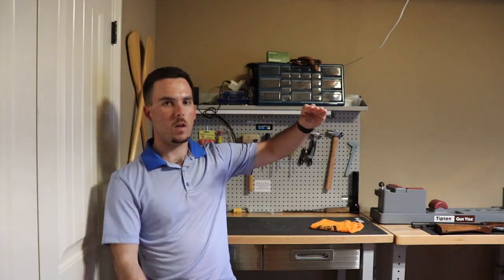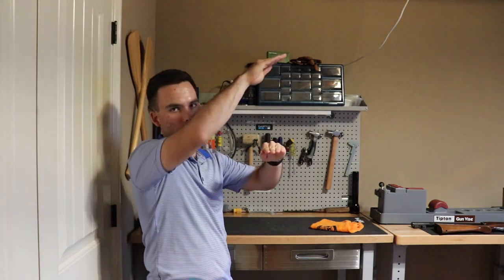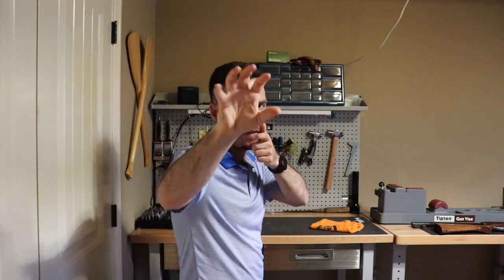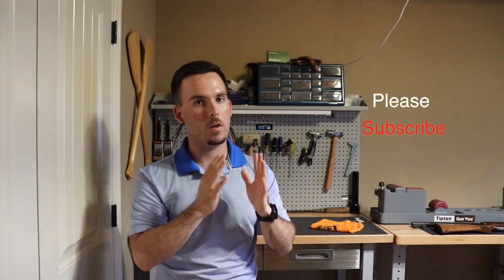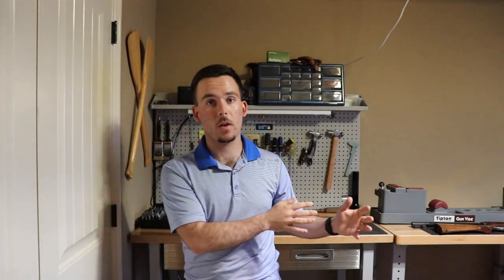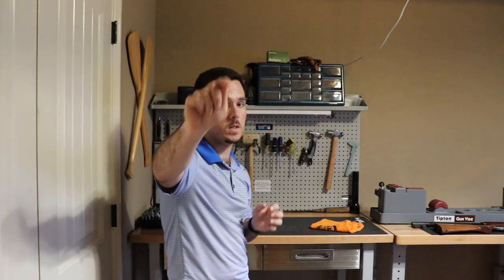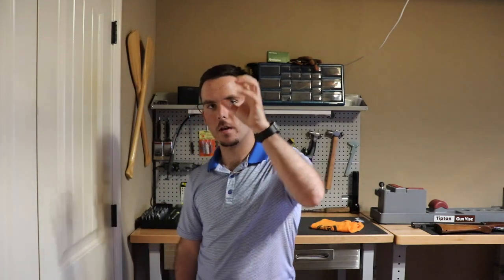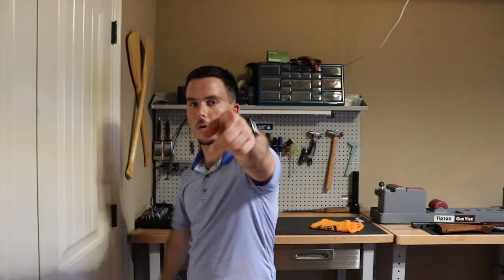Most Common Mistakes in Trapshooting: Seeing the Target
In this video, I continue my series detailing the most common mistakes in trapshooting. I will talk about seeing the target.